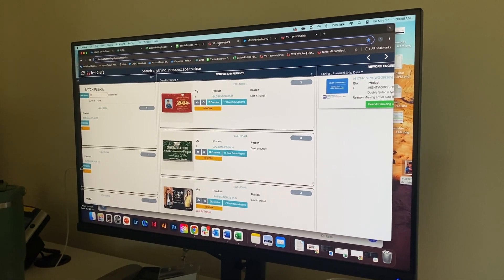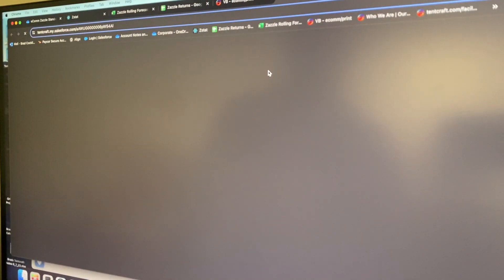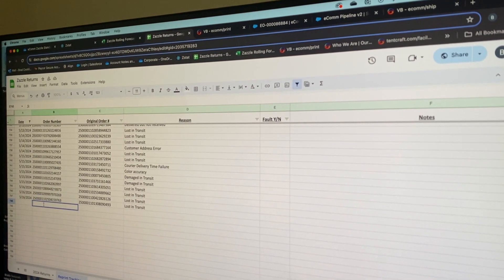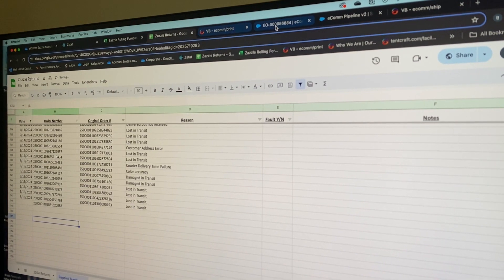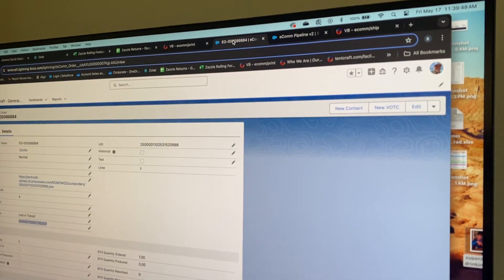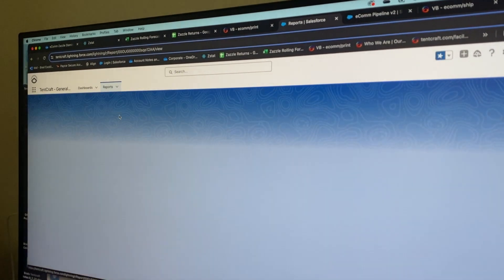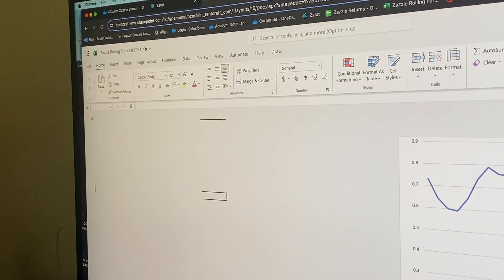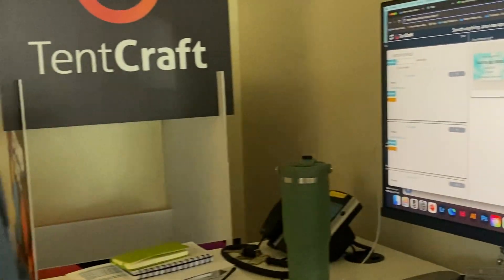Zazzle Returns_Brad C and Josie S